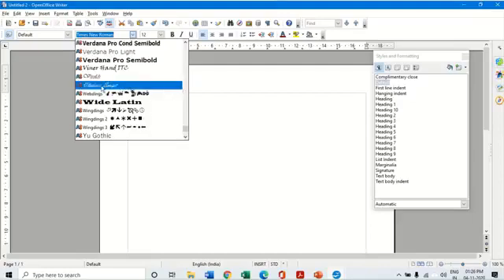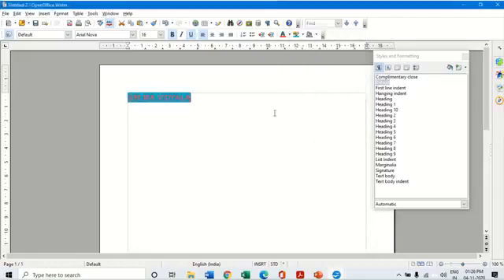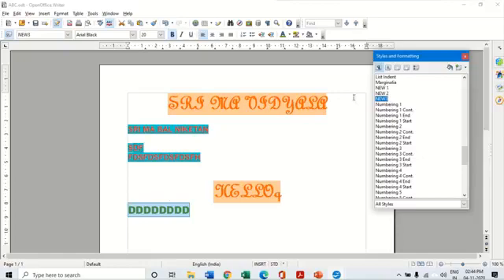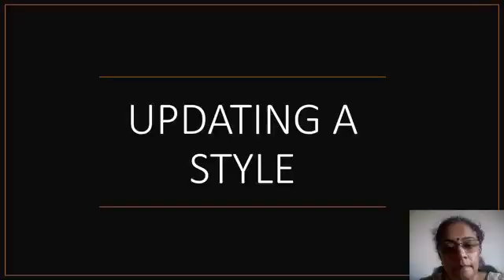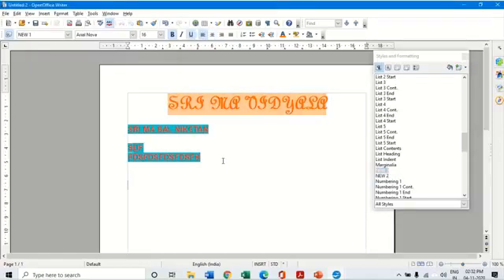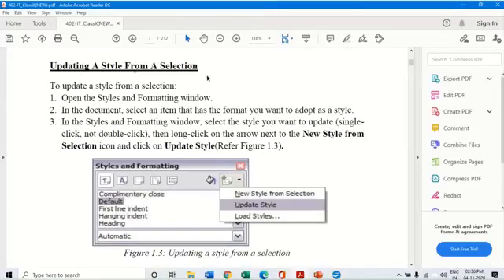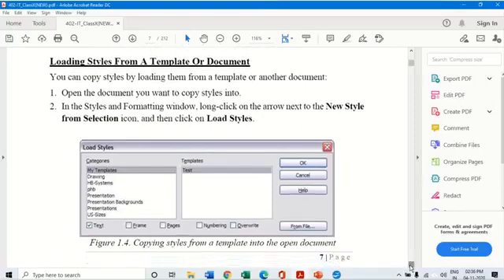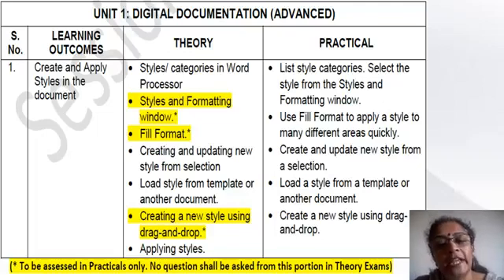class 10 information technology digital documentation styes 2 29 july